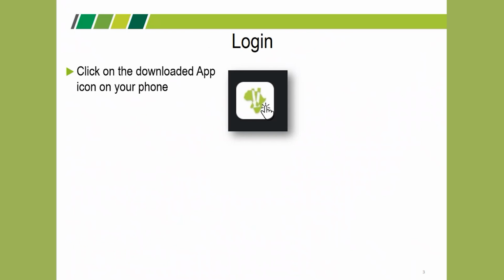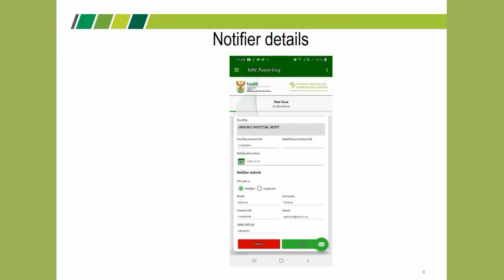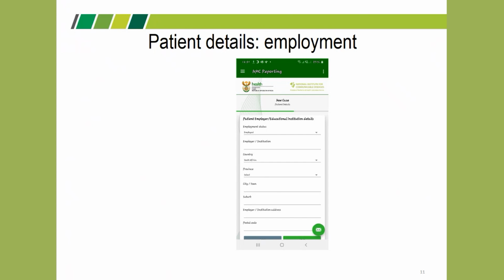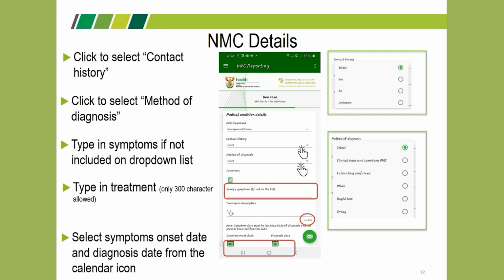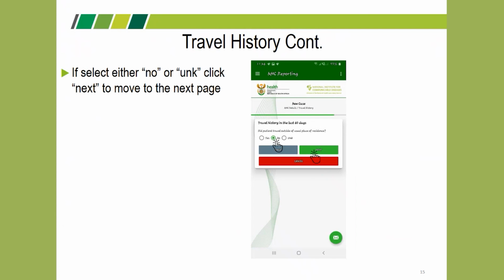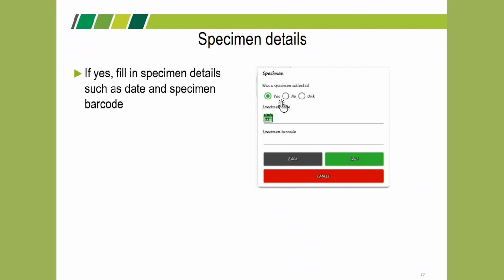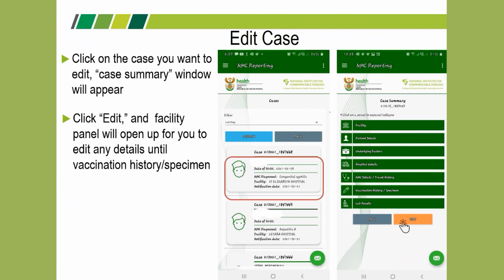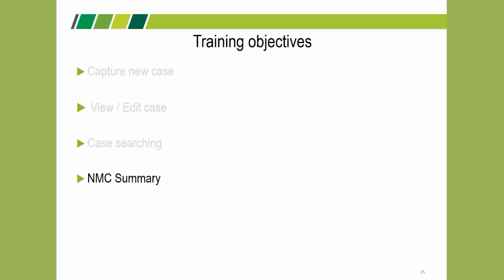Lesson 4: Edit/View Notification Case(Mobile)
Discover how the NMC App streamlines new notification cases on mobile in Lesson 4 of our tutorial series. Learn essential tips and best practices for managing notifications efficiently.